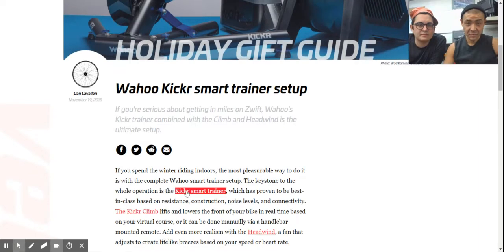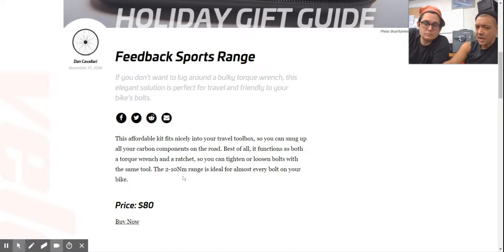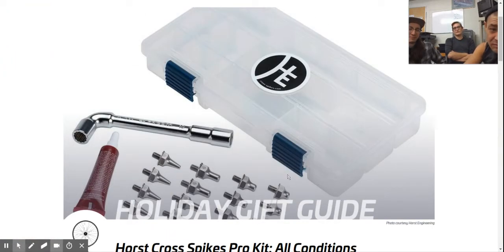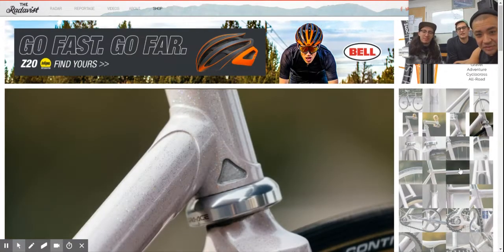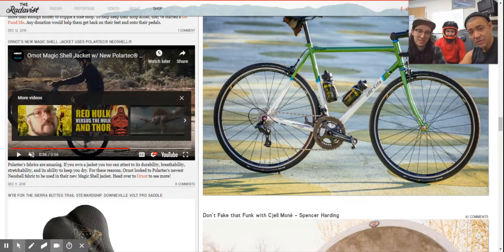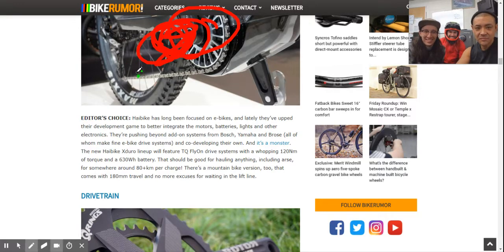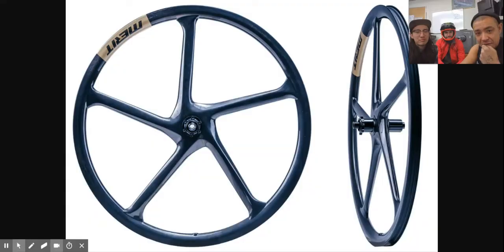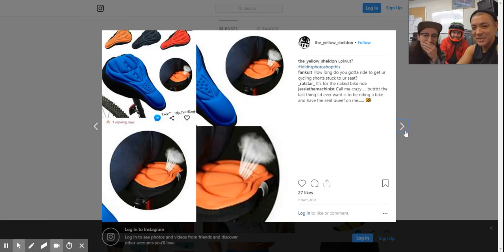The Pedal Files #2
Sunday surfing with Max, Dimo and Millhaus